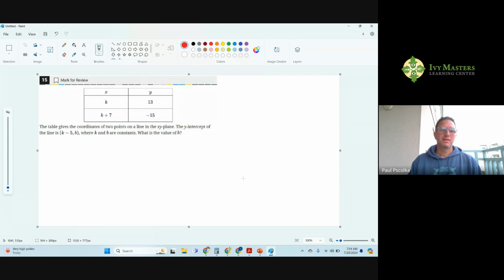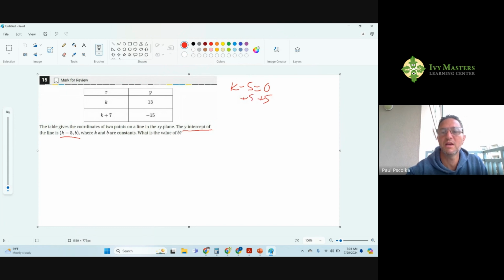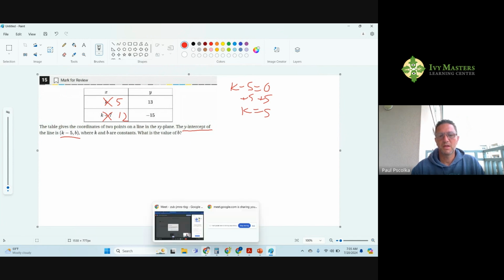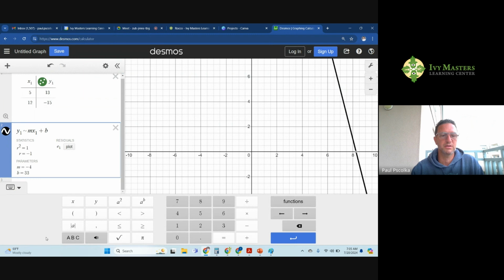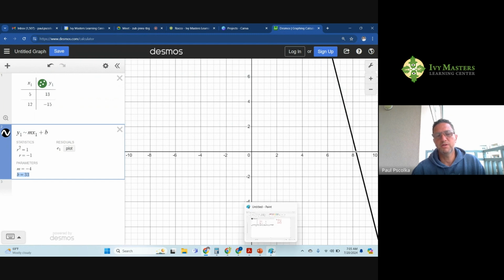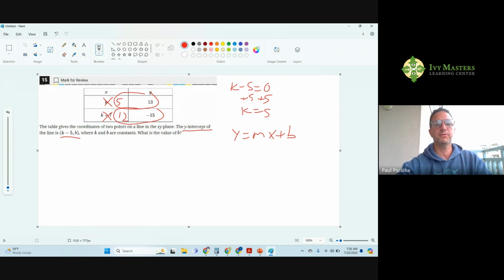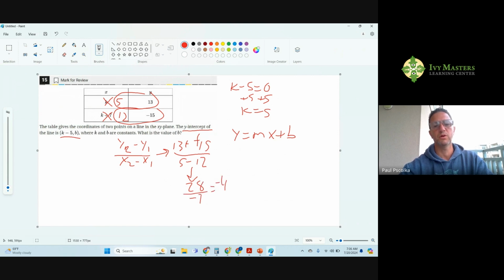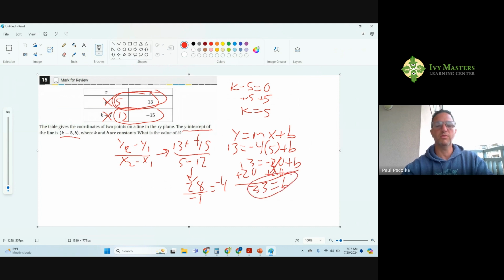Digital SAT practice test 2 math harder module 2B number 15 || Ivy Masters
Knowing this simple rule makes this hard question simple
I'm about to show you the quickest and most effective way to solve SAT Math Practice Test 2B #15!
harder, difficult, math, On the y-intercept, x is zero, regression, Desmos, tips and tricks, Blue book app, digital SAT, Bluebook app, New SAT

The table gives the coordinates of two points on a line in the xy-plane. The y-intercept of the line is  (k - 5, b), where k and b are constants. What is the value of b?

new SAT

Looking to ace your SAT math section? Join us for a challenging question from practice test 2B, number 15. Test your skills and see if you can solve it! This video is part of our digital SAT math practice series to help you prepare for the big exam.